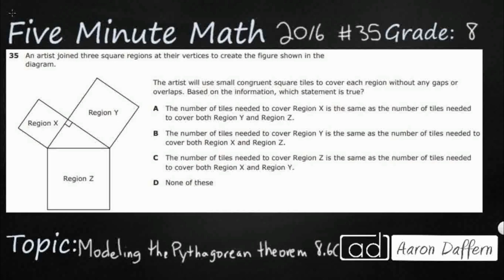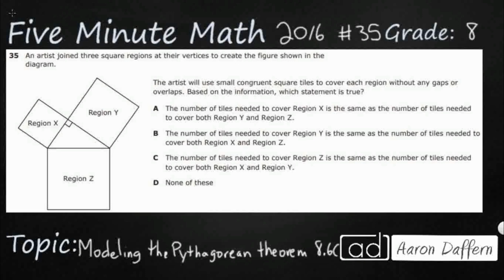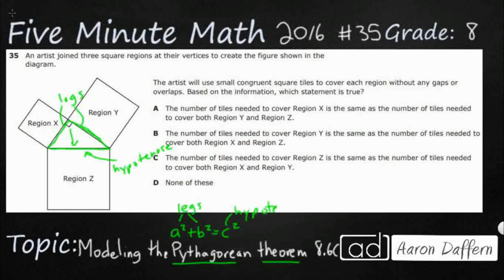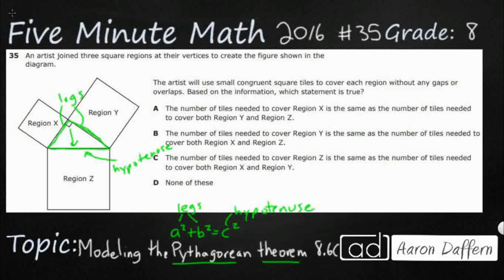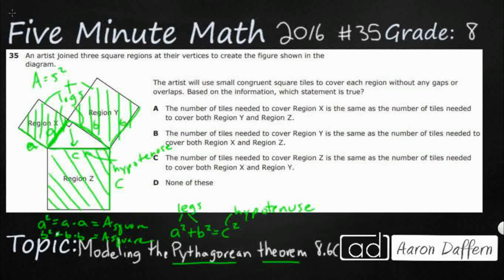8th Grade STAAR Practice Modeling the Pythagorean Theorem (8.6C - #1)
Practice using models and diagrams to explain the Pythagorean theorem with a test item from the 2016 released STAAR test (#35 - 8.6C)